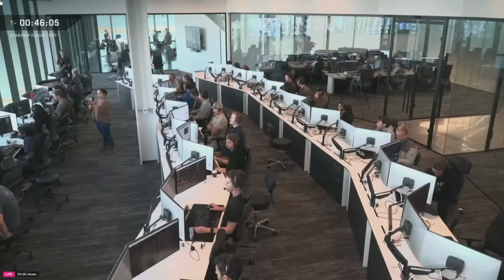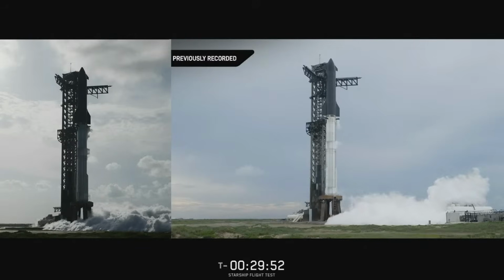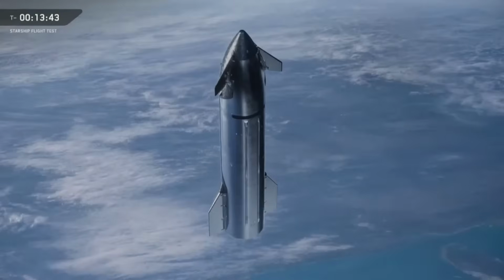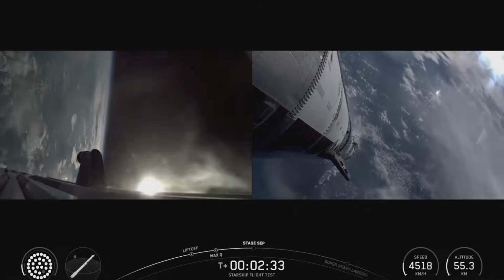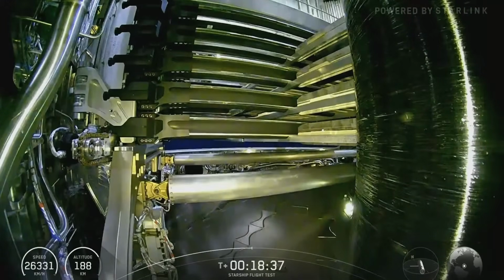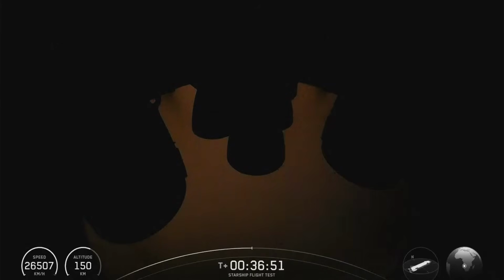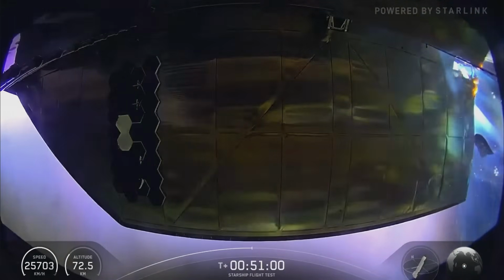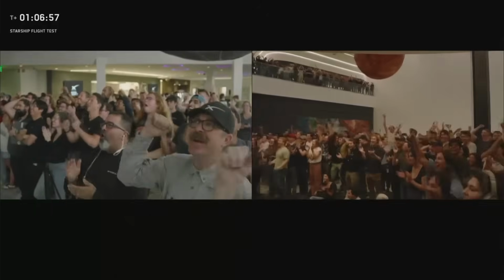El megacohete Starship de Elon Musk logra con éxito su décima prueba de vuelo | Al Rojo Vivo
SpaceX lanza con éxito el décimo vuelo de prueba de su nave espacial Starship y el propulsor Super Heavy tras varios intentos fallidos. La NASA escogió a Starship para llevar astronautas a la Luna en la próxima misión Artemis III de la agencia, que podría lanzarse en 2026.

Al Rojo Vivo
“Al Rojo Vivo” es una revista noticiosa que comienza una nueva etapa junto a Jessica Carrillo y Lourdes Stephen. Te brindamos una hora llena de noticias de actualidad, nacionales e internacionales.

AlRojoVivo es transmitido en los Estados Unidos de lunes a viernes a las 4PM/3C.

Telemundo
Es una empresa de medios de primera categoría, líder en la industria en la producción y distribución de contenido en español de alta calidad a través de múltiples plataformas para hispanos en los Estados Unidos y alrededor del mundo. La cadena ofrece producciones dramáticas originales de Telemundo Studios – el productor #1 de contenido en español de horario estelar – así como contenido alternativo, películas de cine, especiales, noticias y eventos deportivos de primer nivel, alcanzando el 94% de los televidentes hispanos en los Estados Unidos en 210 mercados a través de 17 estaciones propias y 57 afiliadas de TV abierta. Telemundo también es propietaria de WKAQ, una estación de televisión local que sirve Puerto Rico. Telemundo es parte de NBCUniversal Telemundo Enterprises, una división de NBCUniversal, una de las compañías líderes en el mundo de los medios y entretenimiento. NBCUniversal es una subsidiaria de Comcast Corporation.